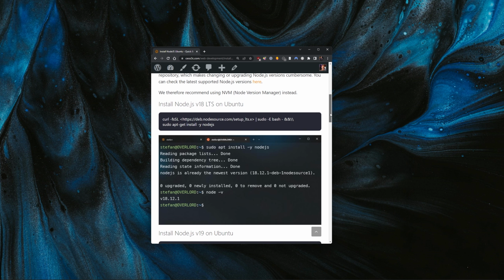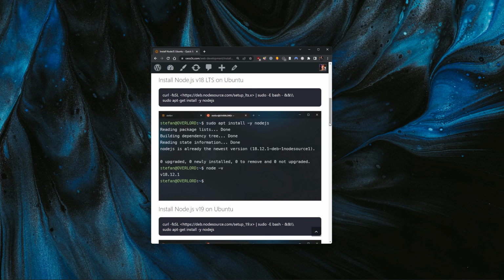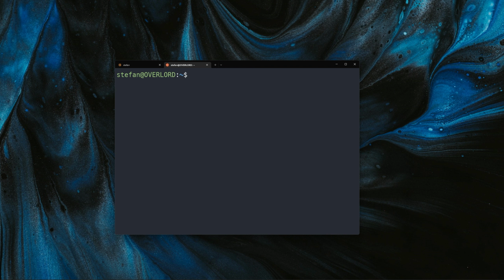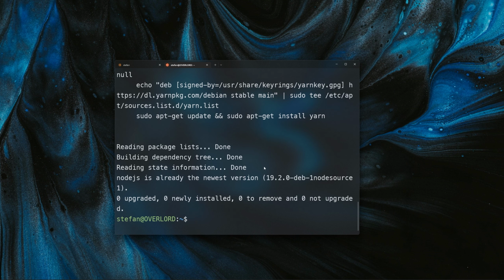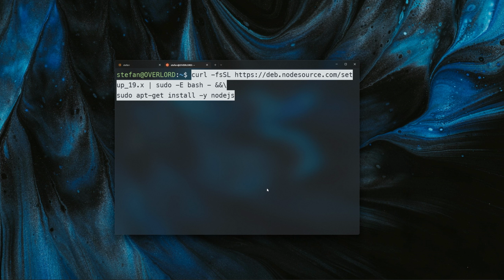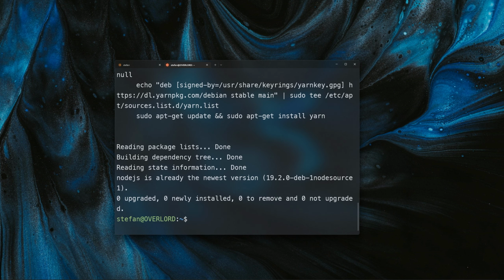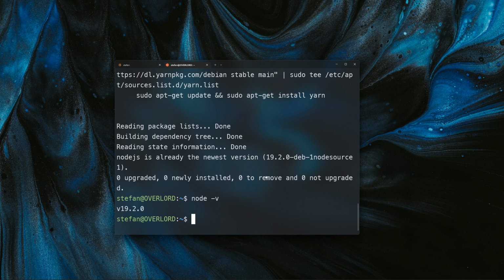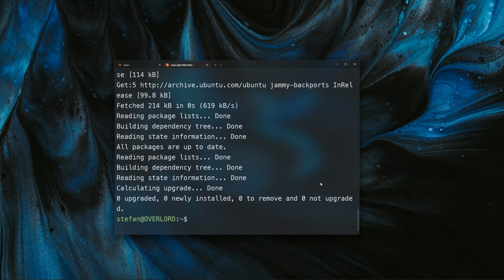Install NodeJS on Ubuntu - Complete Guide 🚀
Learn how to install NodeJS on Ubuntu in a few simple steps - no frills.